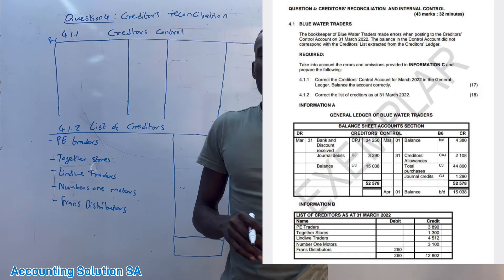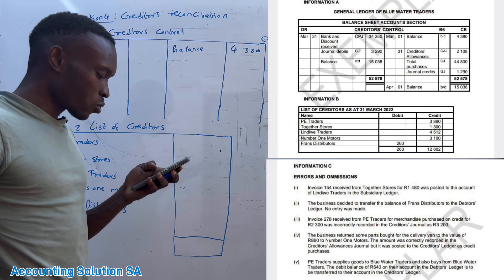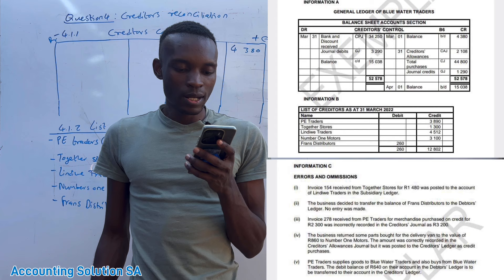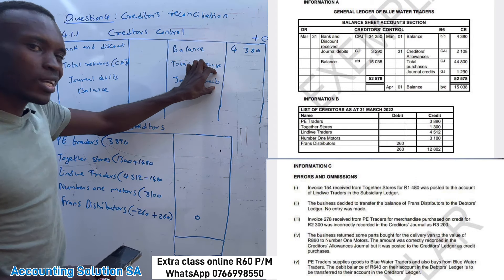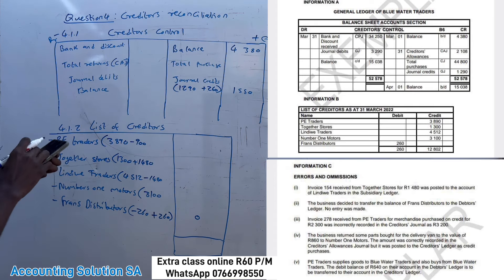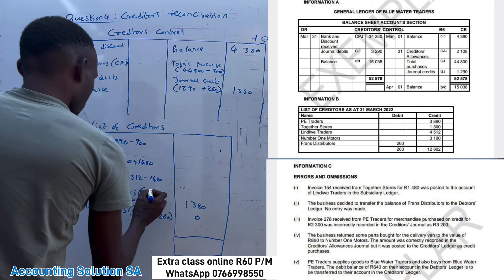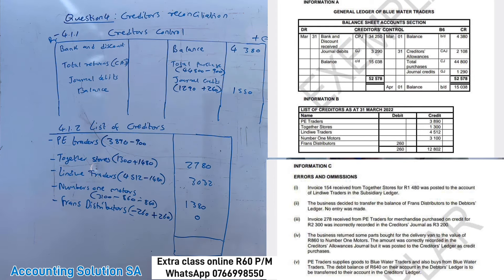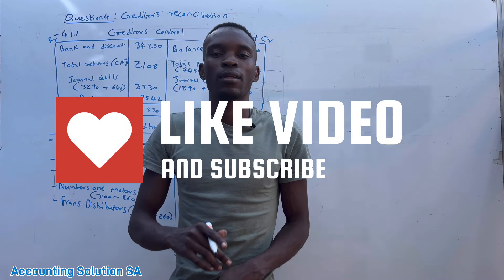Grade 10 Accounting Term 2 | Creditors Reconciliation | June Exam preparation Part 1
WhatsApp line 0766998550